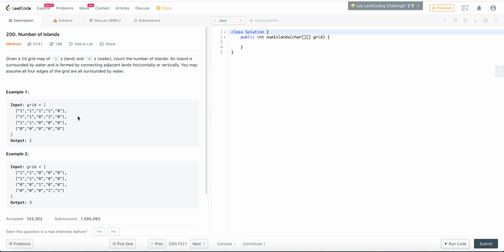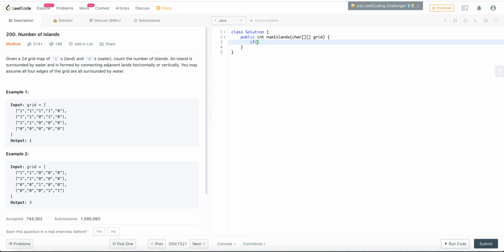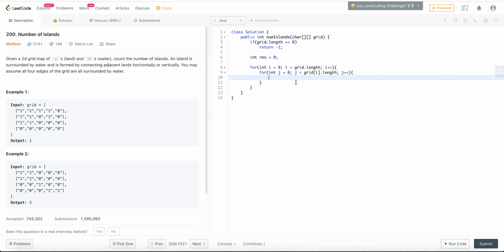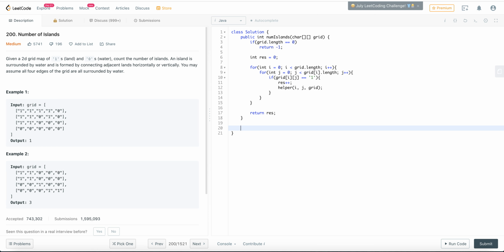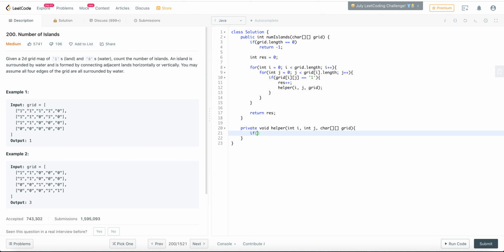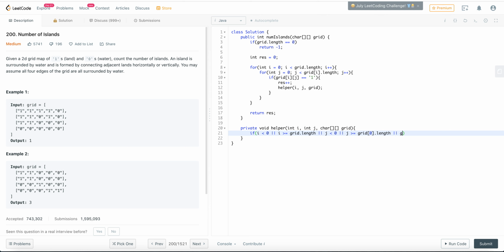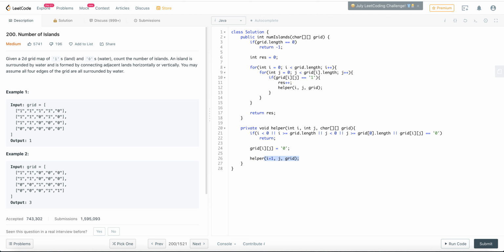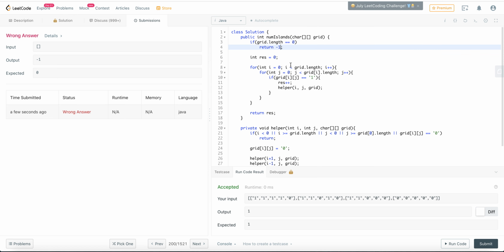LeetCode - Number of Islands